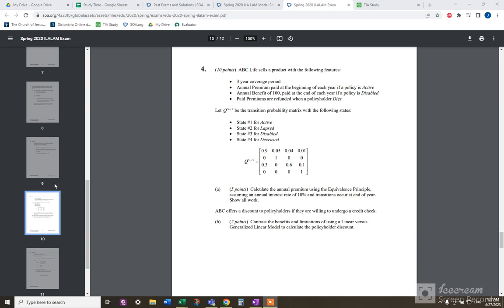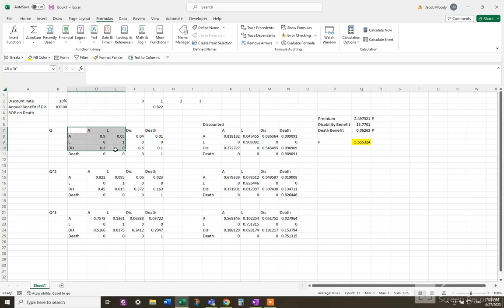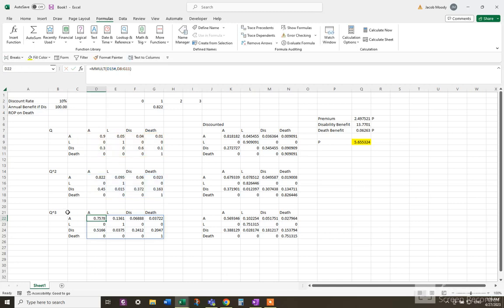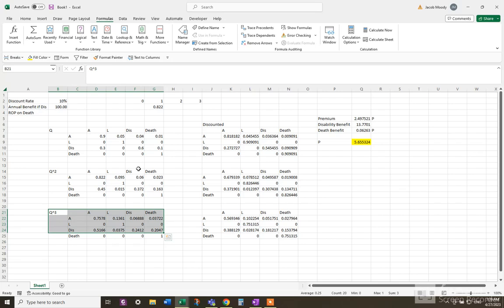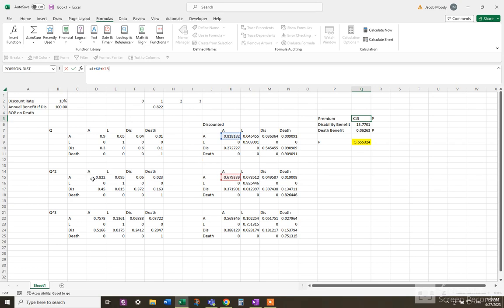SOA Exam ILALAM: LAM 137 What to do with a Very Difficult Matrix Problem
Please go to The Infinite Actuary for an even better resource. This solution is inspired by their solution, using the MMULT function. This is NOT meant to be academic or state completely true statements, but rather as an aid while studying for SOA Exam ILALAM. Please feel free to use this as a resource to begin your understanding of this subject.